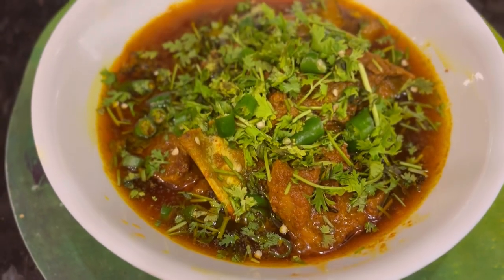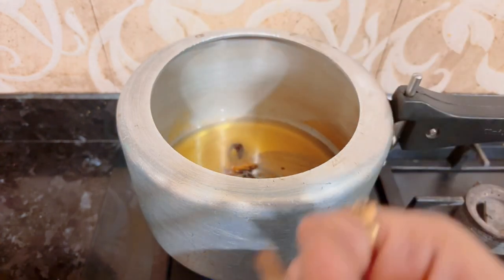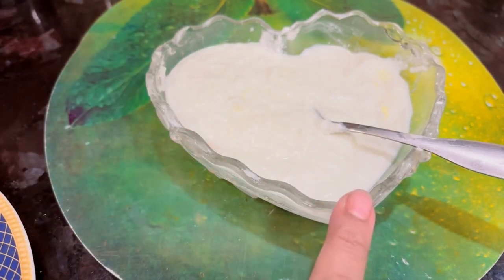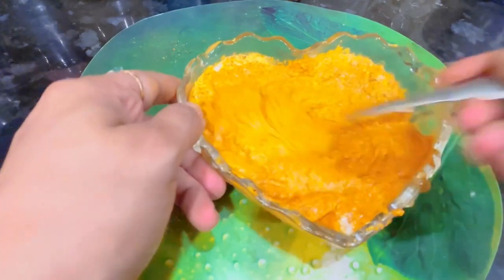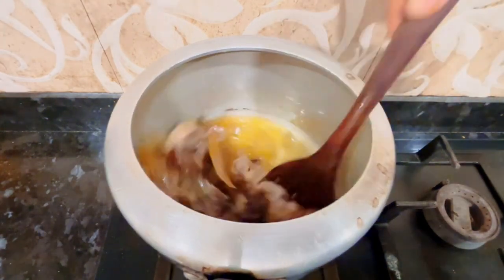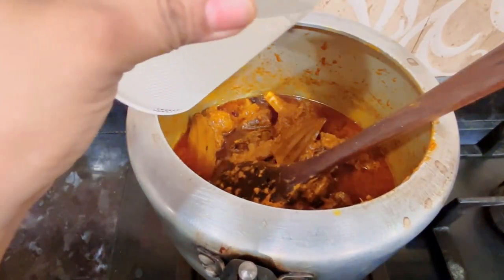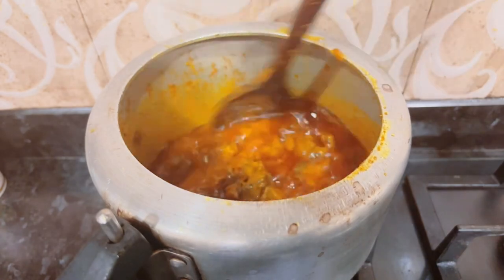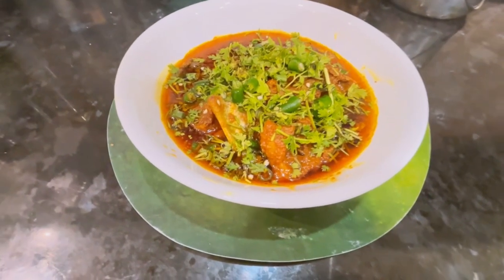Roghan Josh | Indian Cuisine | Traditional Food | Mughlai Dish | Cooking with Joy | Easy Recipes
Welcome to Cooking with Joy - Taste the Tradition of Indian Cooking! At CookingWithJoy, we're on a culinary journey to the heart of rural kitchens, where age-old traditions, fresh ingredients, and a deep connection to the land converge, I'm here to share the rustic charm and authenticity of Indian cooking.
Your stories and feedback are what make this community special.
In Minutes Recipe quickandeasyrecipe breakfast Yummy eveningsnacksrecipe Recipe | Snacks
Indian style cooking | desi food vlogs | Trending kitchens |